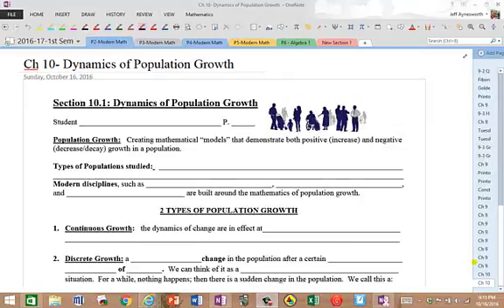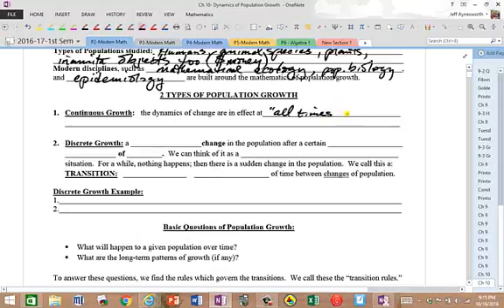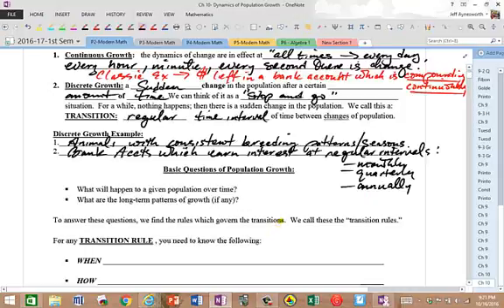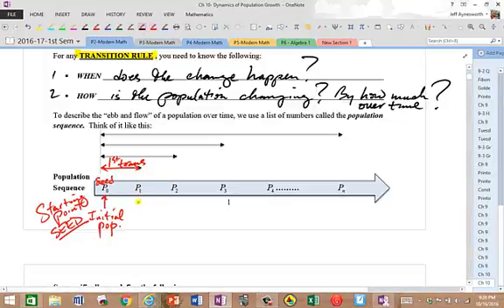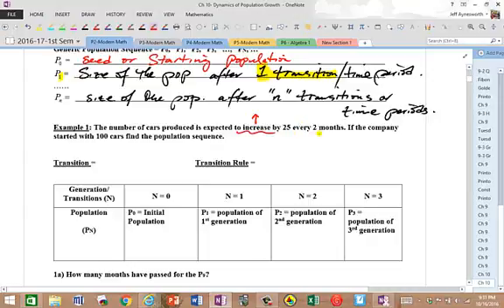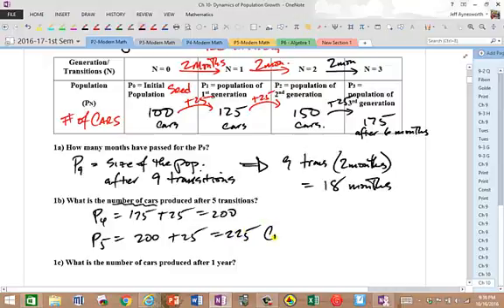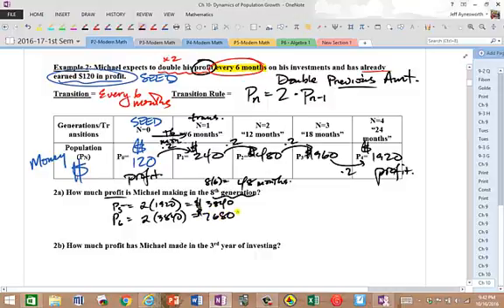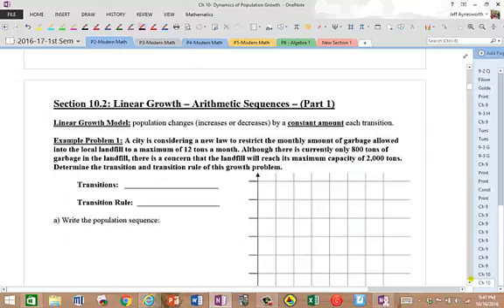Ch 10 1 intro on pop growth Video